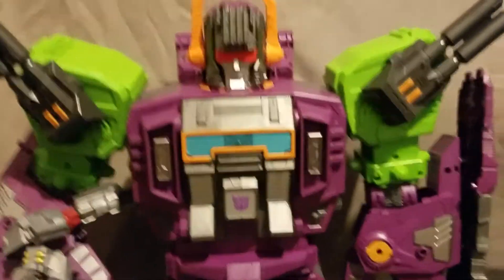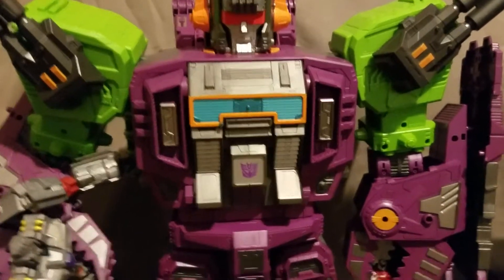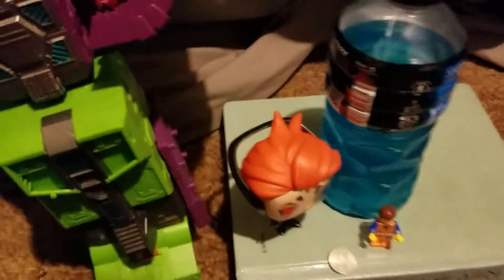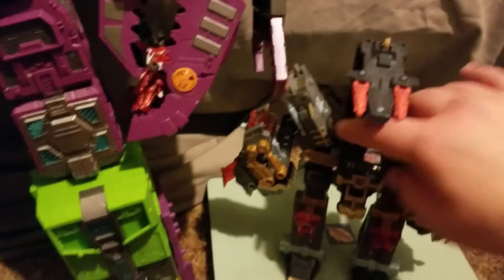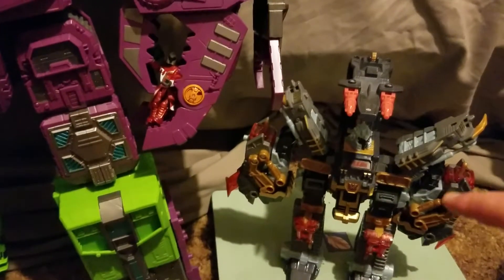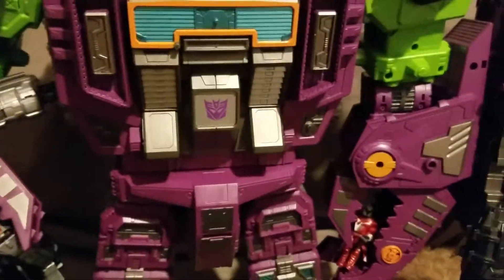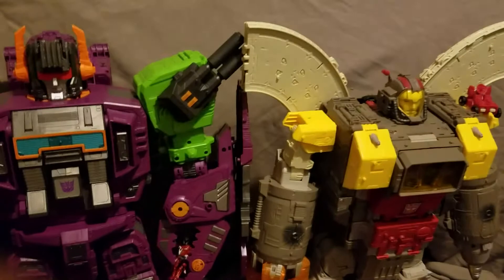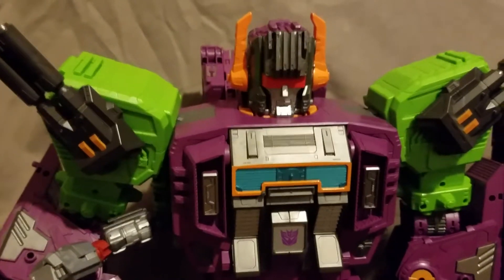Earthrise Scorponok: Scale It! Episode 7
A Titan sized Scale It involving a monstrously cruel new member of the studio...Scorponok!